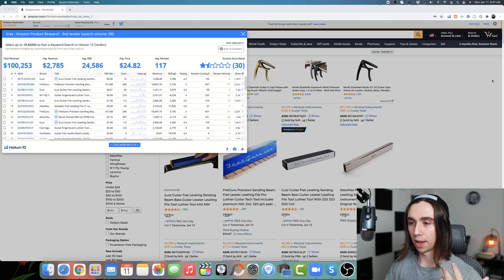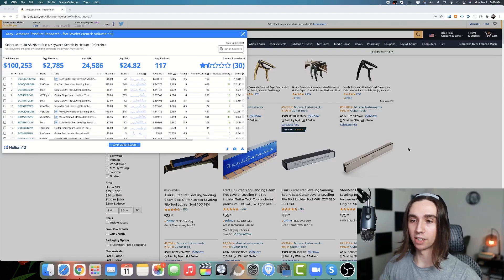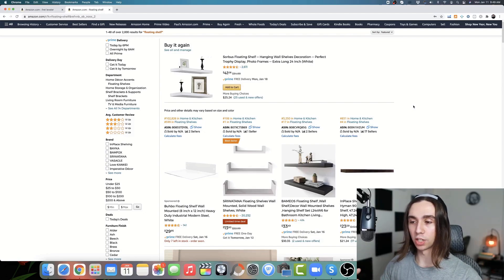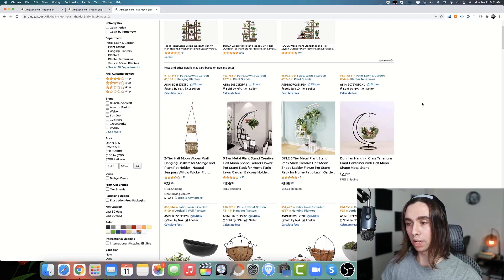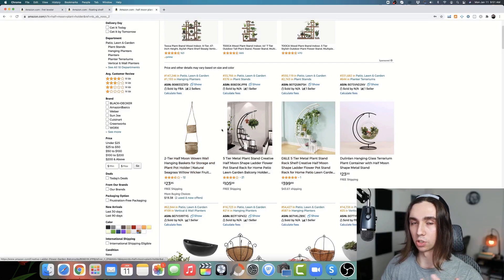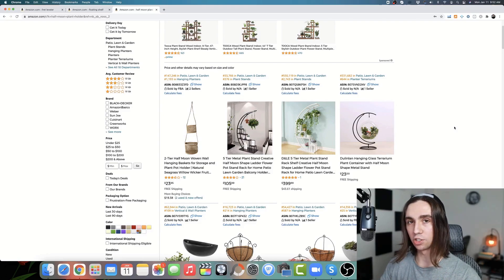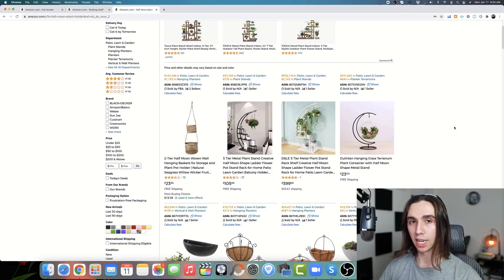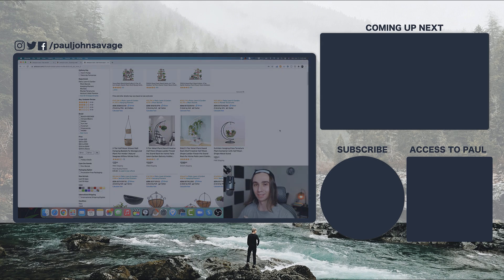Using a Mad Scientist Approach to Amazon FBA to Make Money Online in 2021!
Using a CRAZY Approach to Amazon FBA to Make Money Online in 2021! In this video I show you 3 different ways to do product research or sell on amazon in 2021. We will be discussing which is the best to pick you first products.